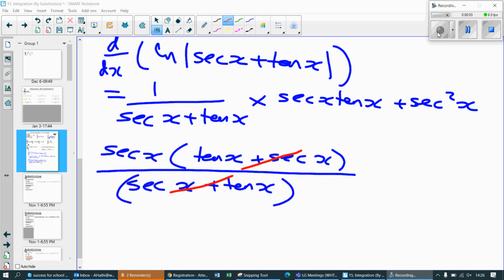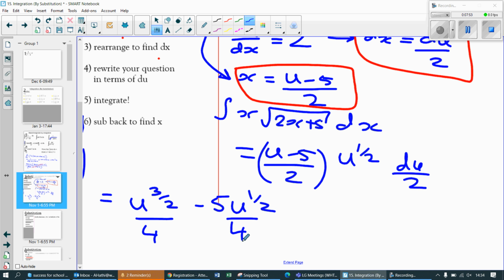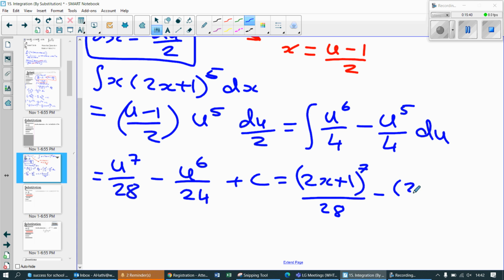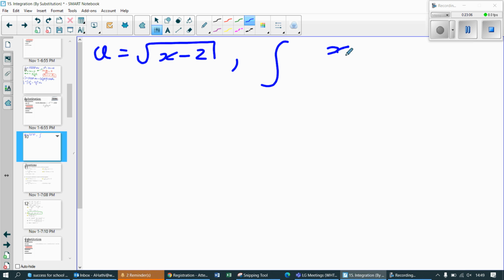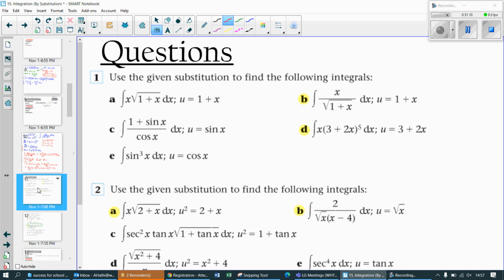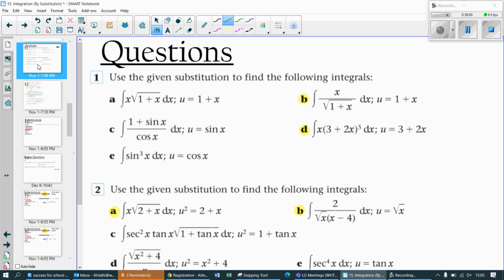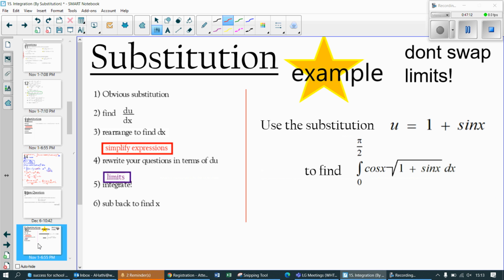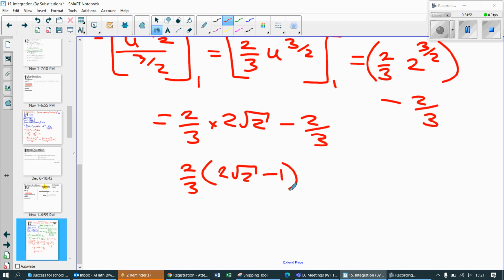Integration by substitution 15 October 2020